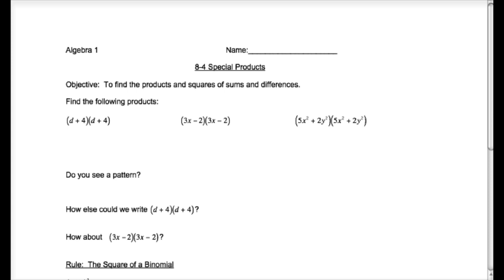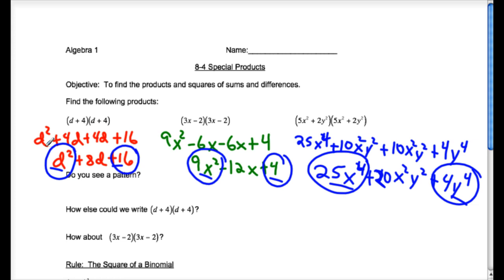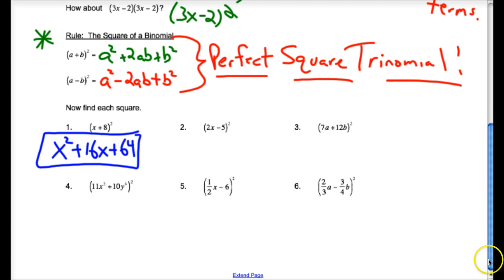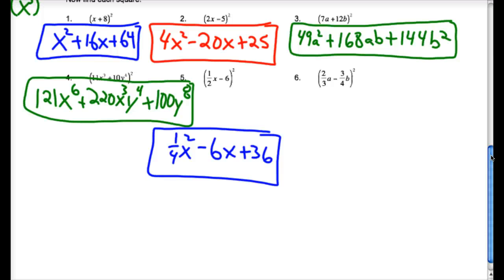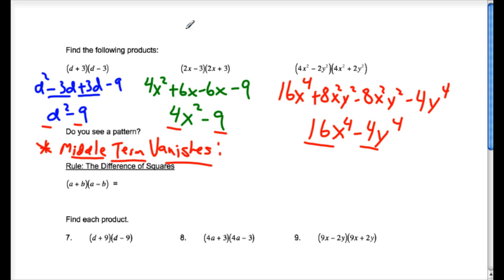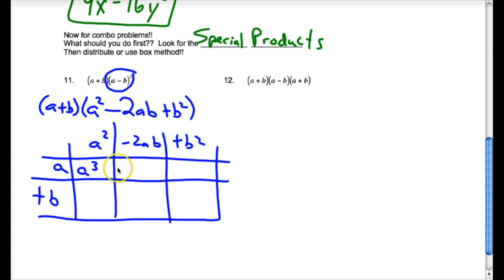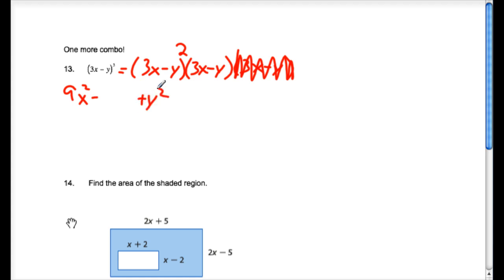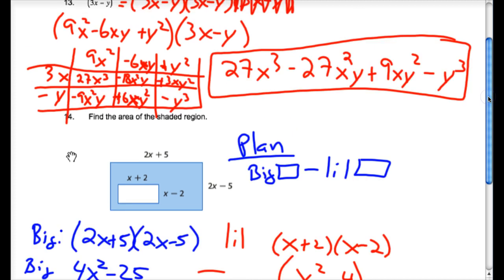A1.8-4 Notes.Panc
perfect square trinomials    difference of 2 squares